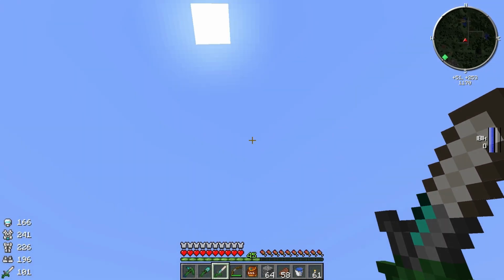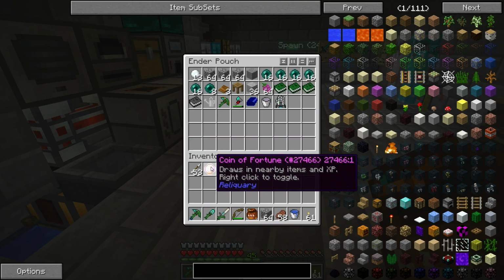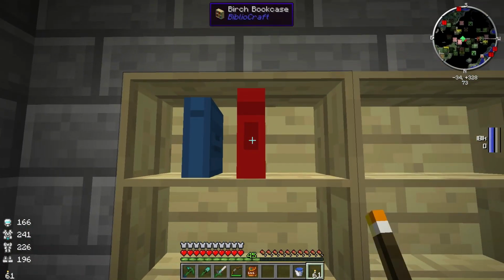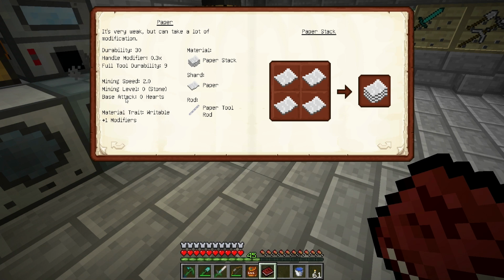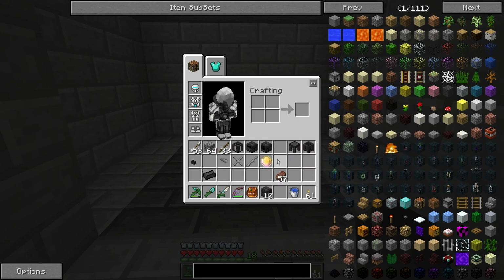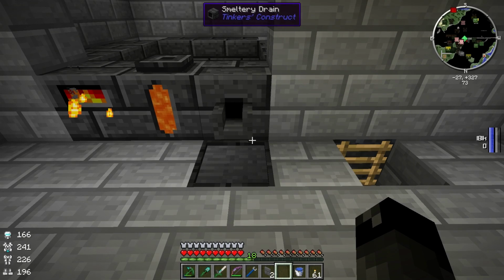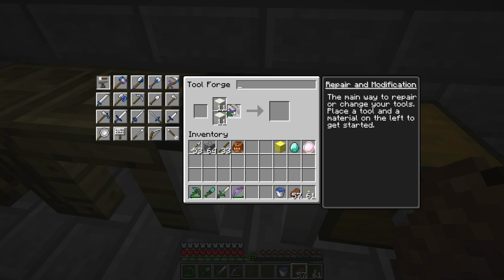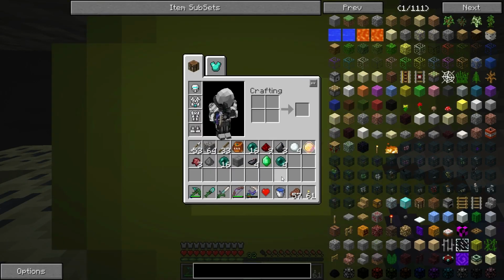Hypno HermitCraft FTB Monster S3E07: Weapon Upgrade!!!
FTB Monster - **LIKE** to keep this series going!!! :-)

HermitCraft FTB is a white-list invite only server.  The IP address is not available.

I've been told that using a Tinker's Construct scythe is a really good way to farm enderman!  Let's start working on building one of those and getting more advanced in the Tinkers Construct mod!!!

HermitCraft is hosted by CubedHost.org.

World Type: Highlands
Seed: hcftbm